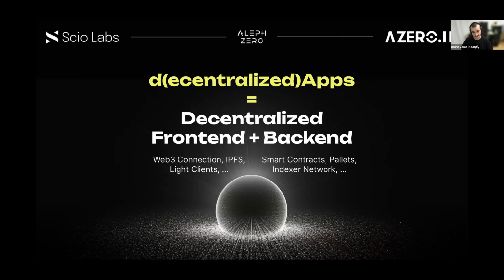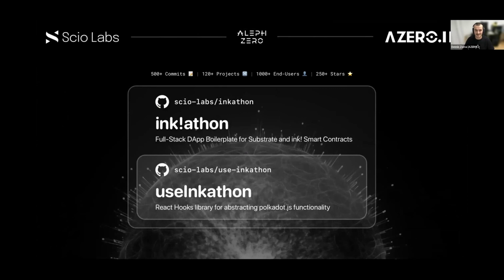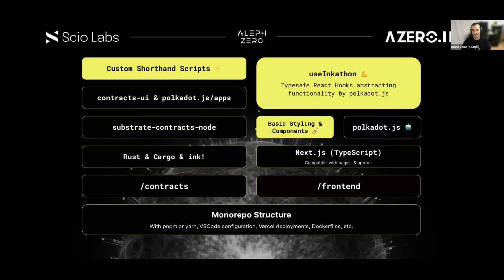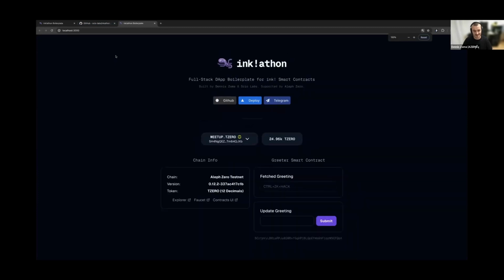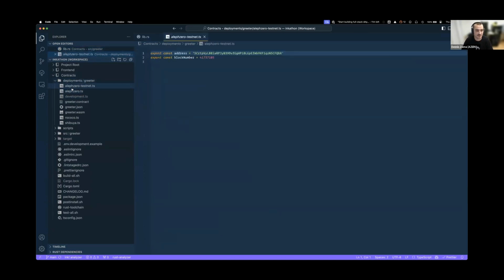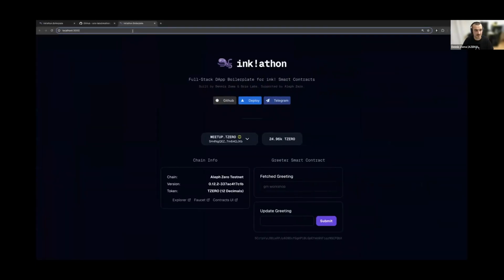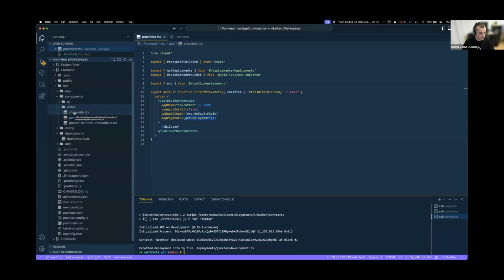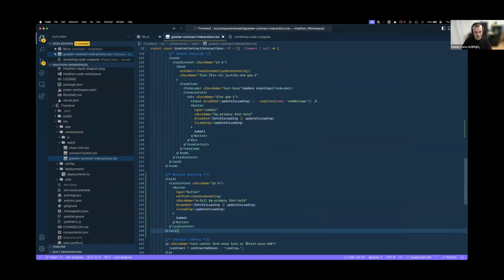Start building full-stack dApps with ink!athon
CTRL+Hack+ZK hackathon workshop by Dennis Zoma, ink!athon